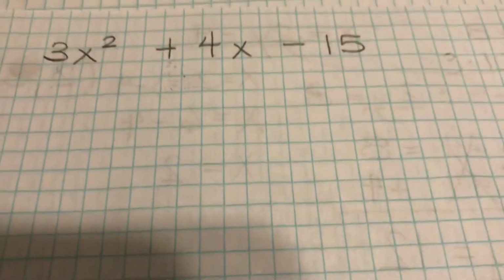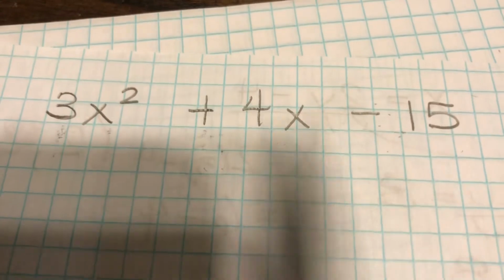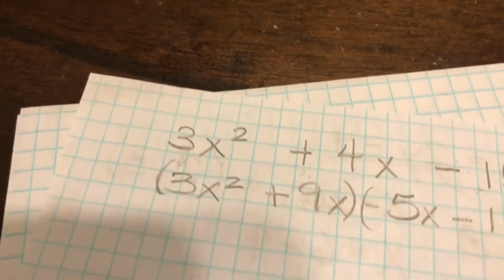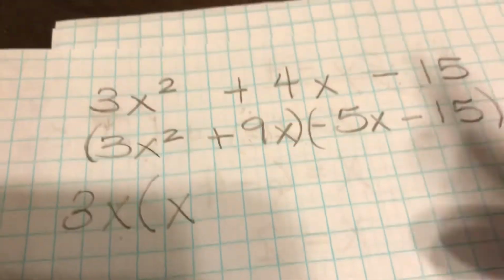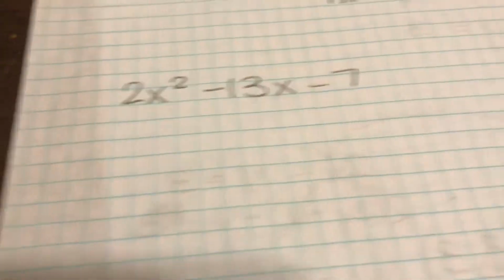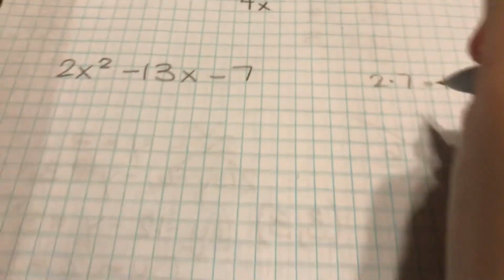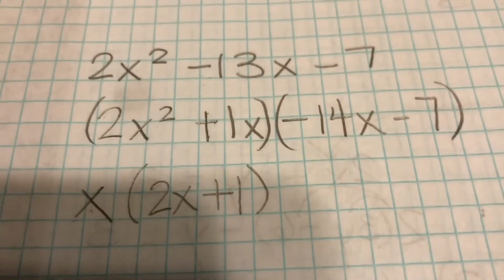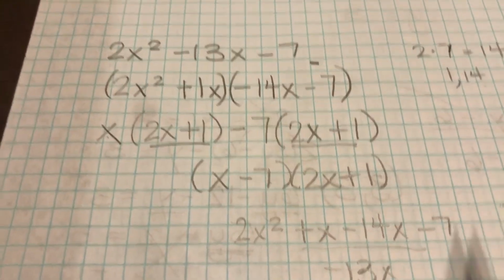April 7 Algebra Lesson